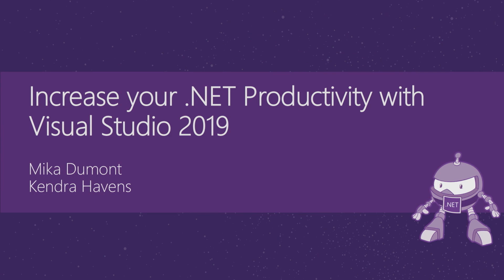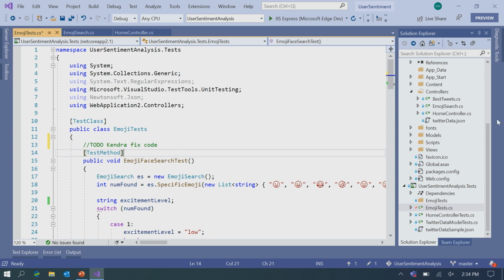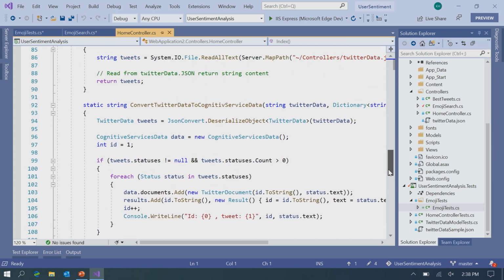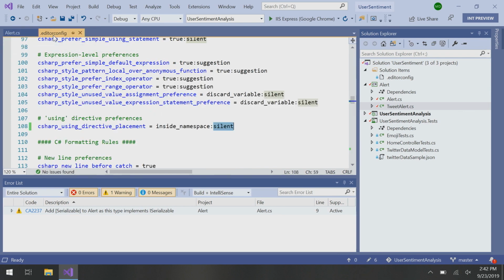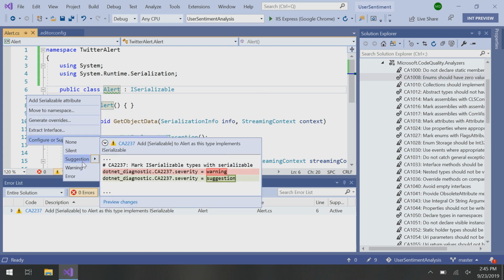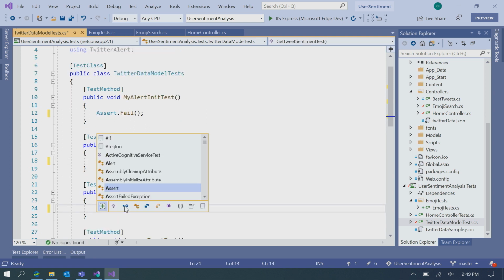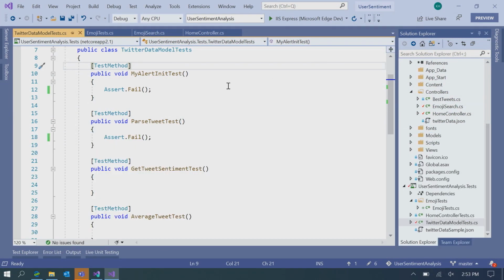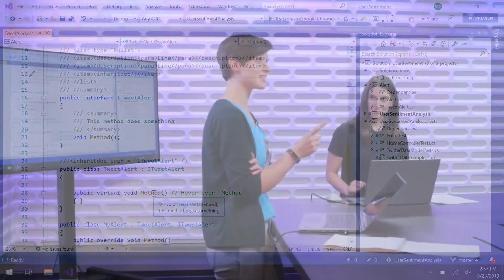NET Conf 2019 Increase your NET Productivity with Visual Studio 2019